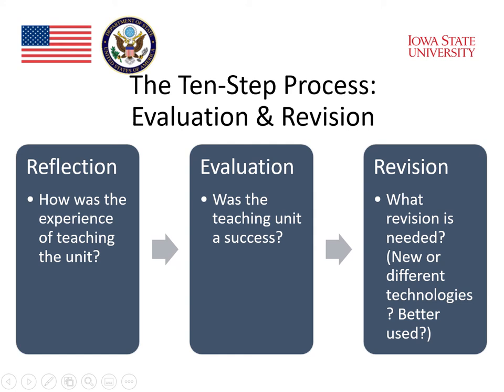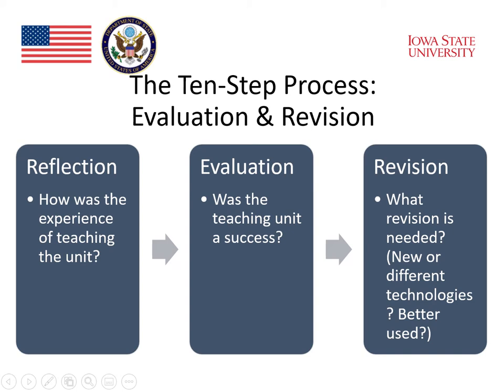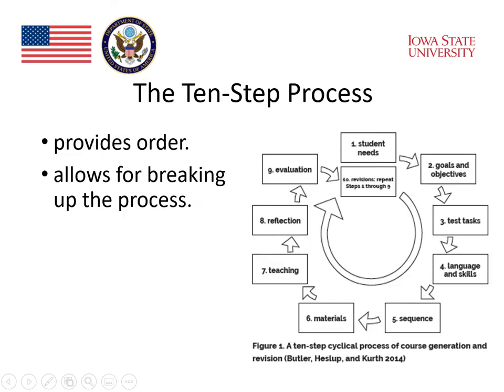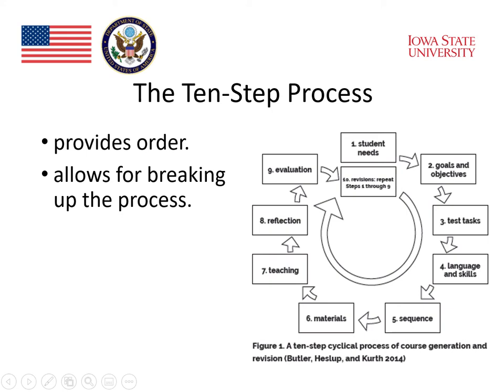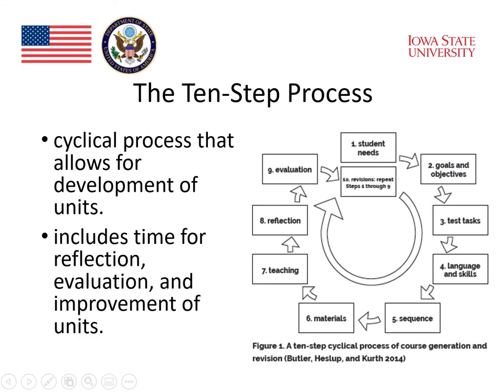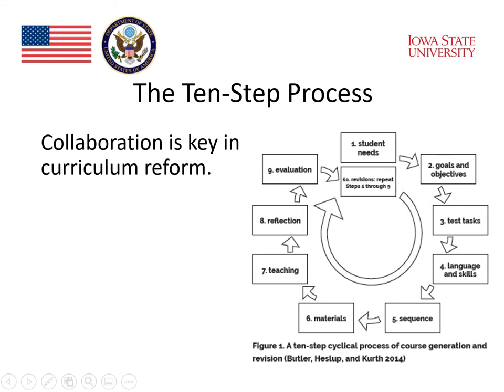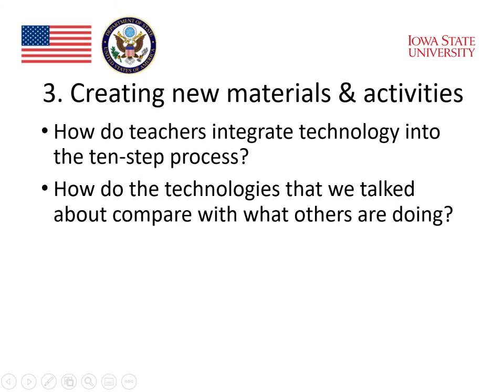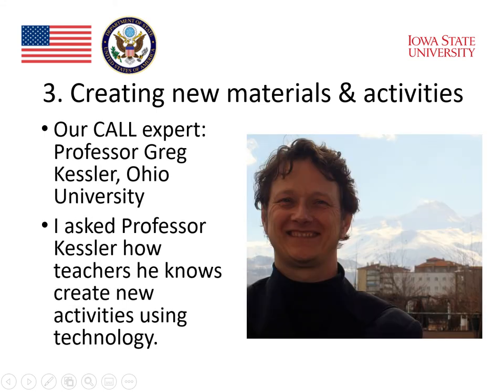Module 8 : Technology Integration (Part 3)